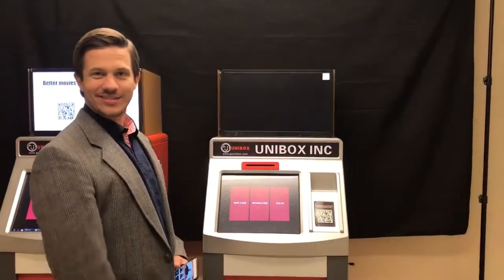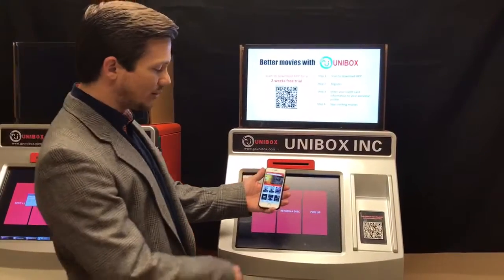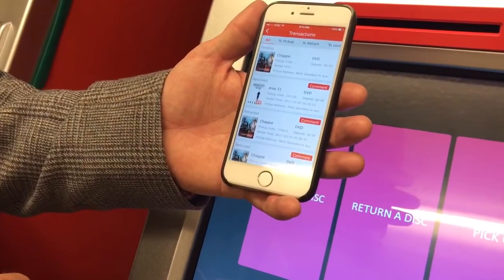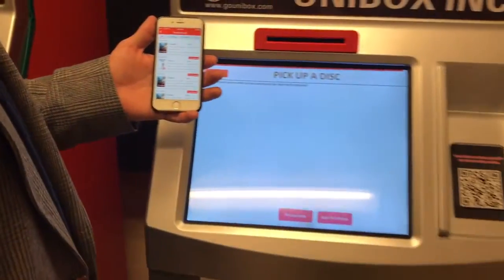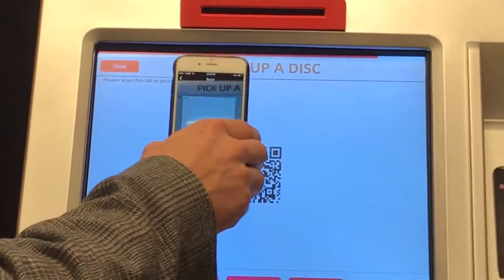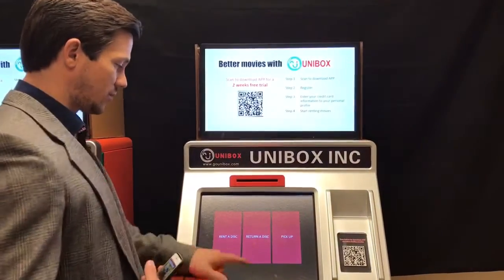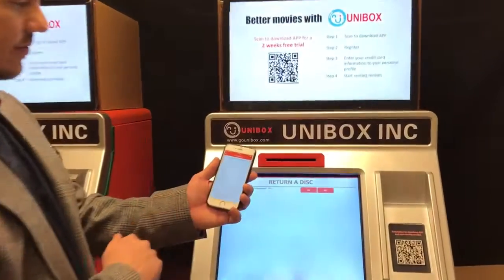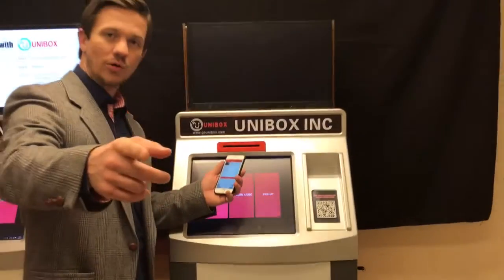Unibox New Release DVD Rental Kiosk Machine Customer Demo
Renting New Release movies is much easier than ever before using Unibox rental Kiosk machine.

Step 1 - Download Unibox App

Step 2 - Register Account

Step 3 - Enter your credit card information to        personal profile

Step 4 - Start renting movies

No longer do you need your wallet or credit card on you when picking up a new movie or game.  All renting is done with Unibox App with either a pickup code, or a QR code that you can scan with your smart phone, after reserving from home or on the go!